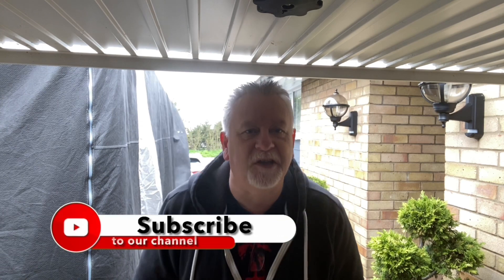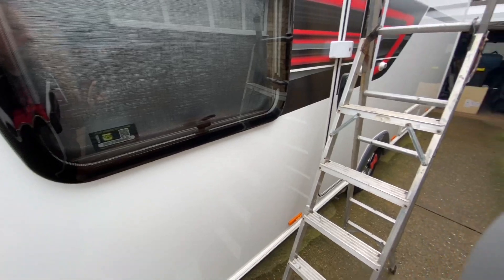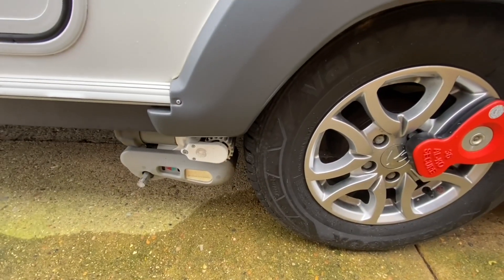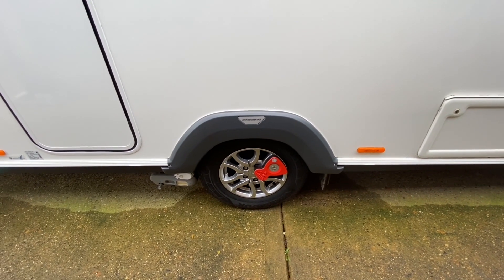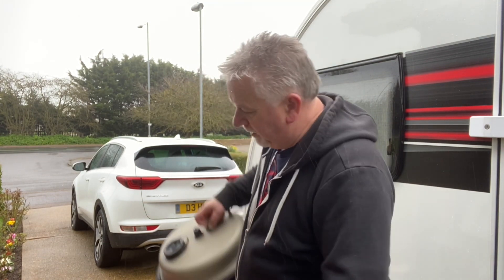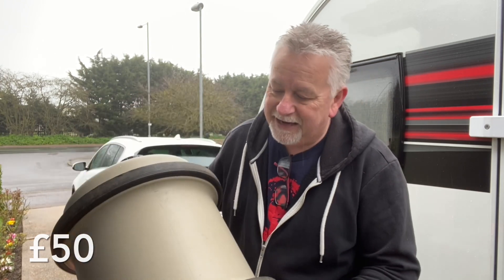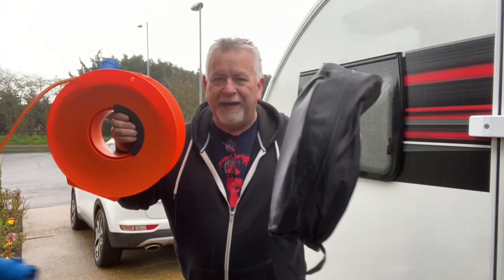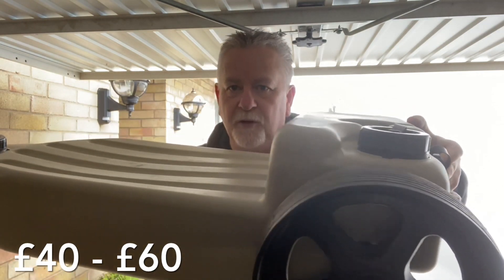Caravan & Motorhome Essentials - Costs can spiral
In this video: Dave looks at the Caravan & Motorhome essentials that you will need once you’ve bought your unit. Some of these are essential & some are nice to have but if you’re new to Caravanning & Motorhoming then this will help you think about some of the kit you will need. Cheers Dave & Helen.